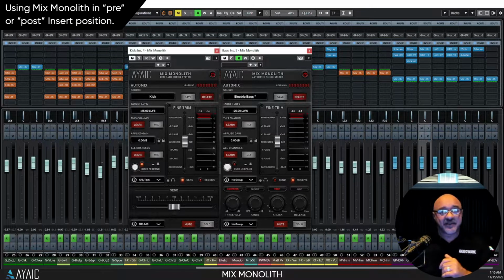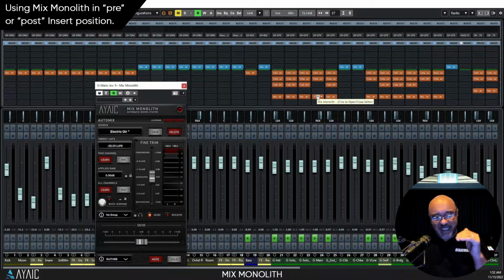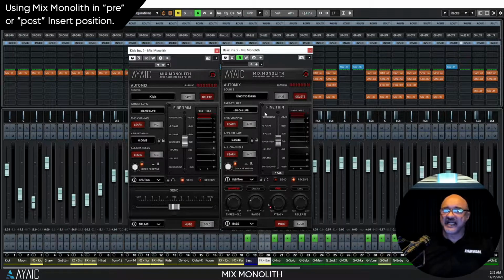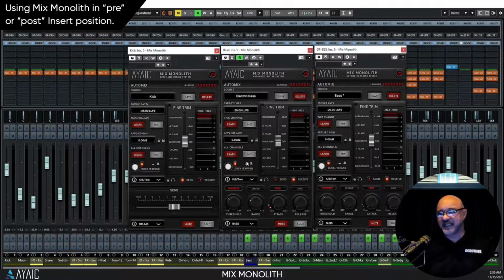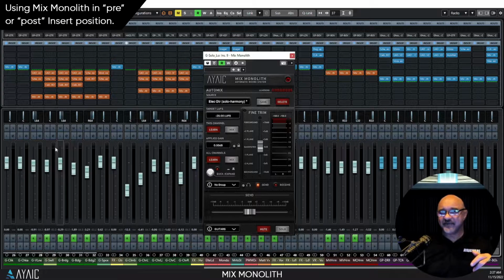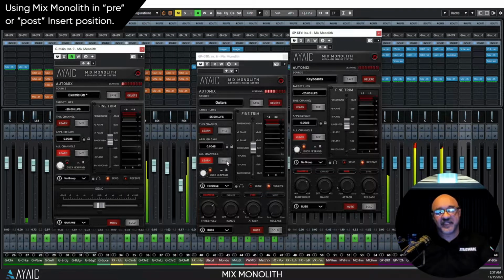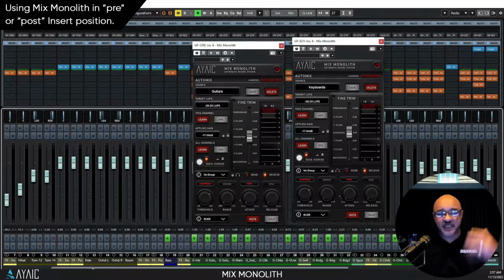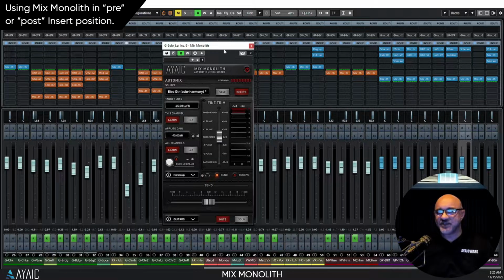Mix Monolith - The Basics Of Pre/Post Insert Position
Menno demonstrates the basics of using Mix Monolith in the "pre" or "post" Insert position. Whichever way you use Mix Monolith, the power of Level-Planes make level mixing a breeze.